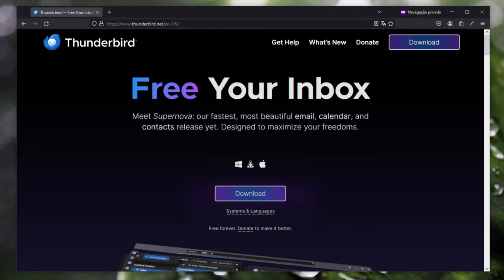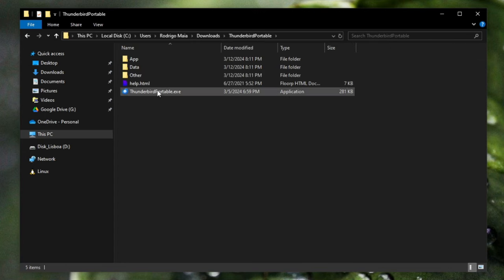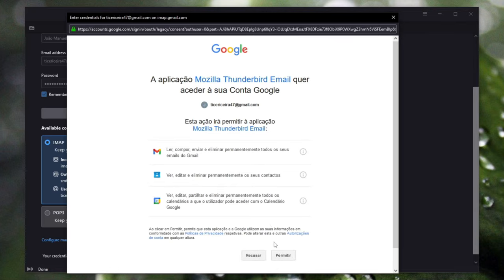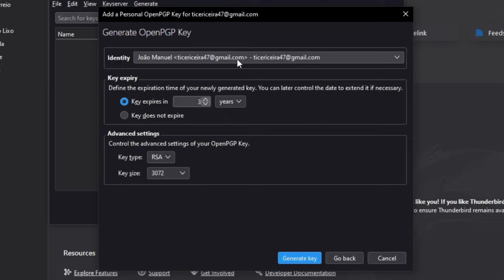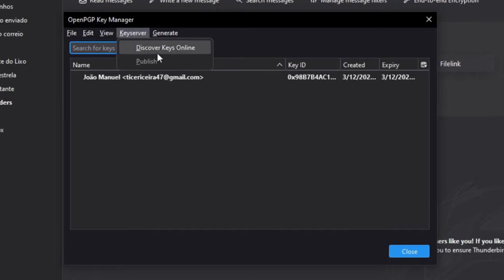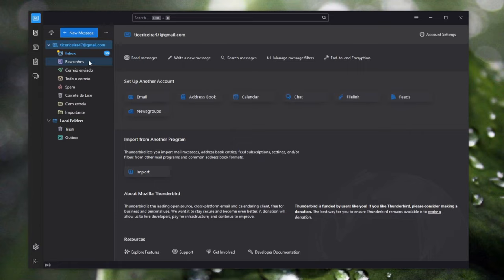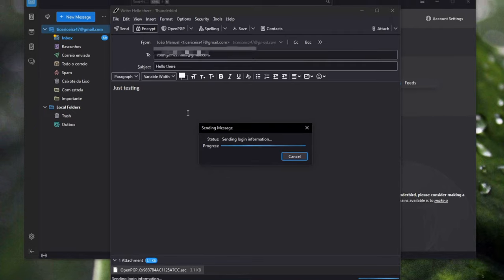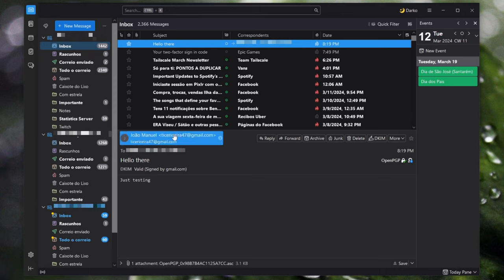How to use End-to-End ENCRYPTION on Thunderbird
0:00 Install Thunderbird
0:51 Setup Account
01:35 Setting up Keys
03:27 Testing Phase